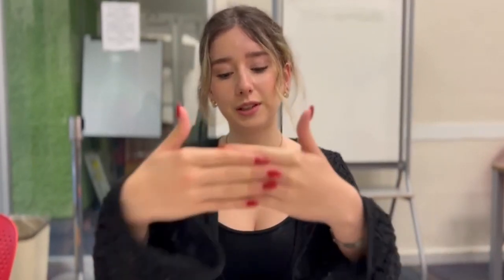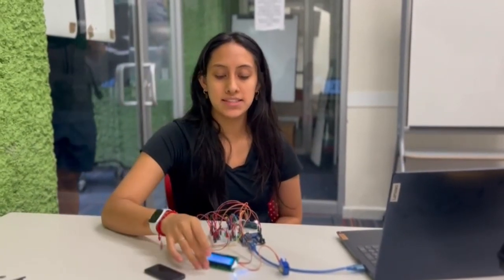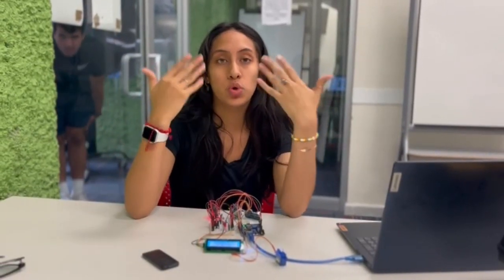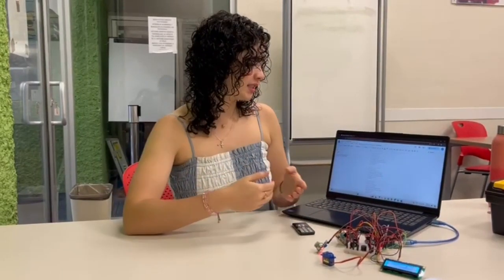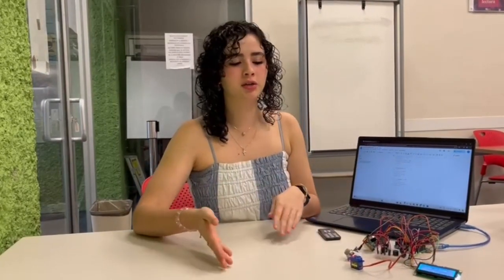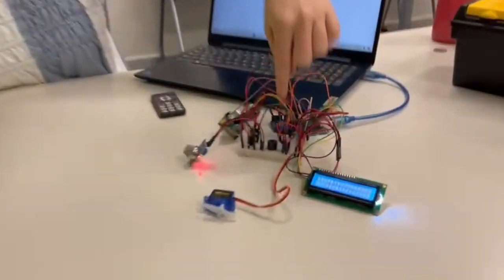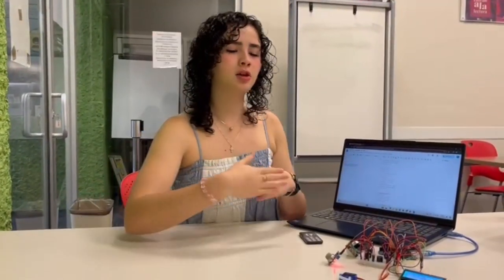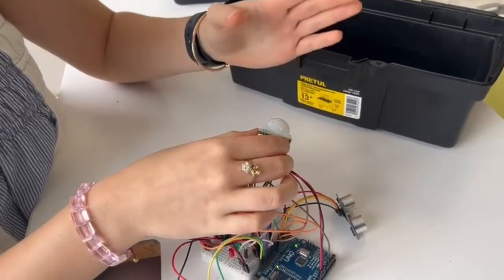Final Project Submission